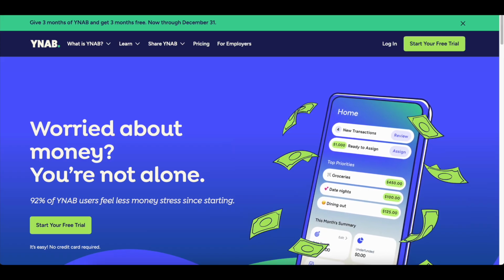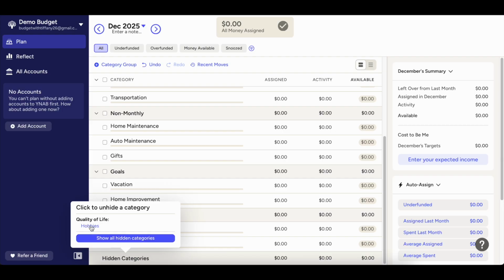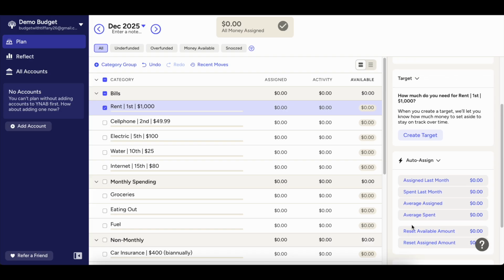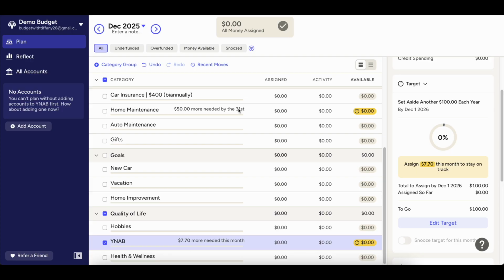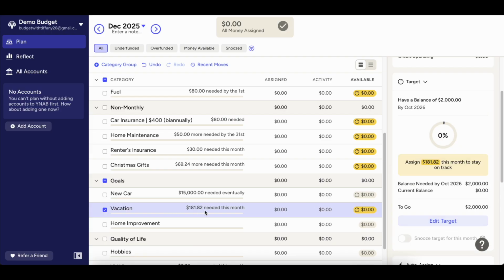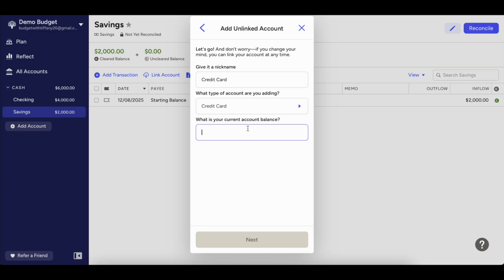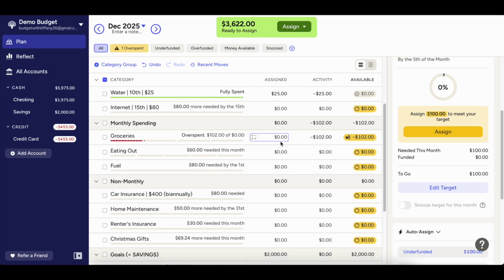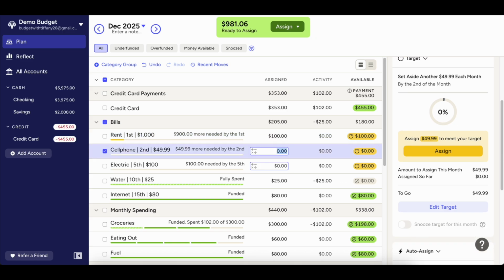Let’s Set Up YNAB Together - Part 1: Categories, Targets & Accounts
Welcome to Part 1 of my YNAB setup series!

In this video, I walk you through all the essentials for getting started with You Need a Budget (YNAB)—perfect if you’re brand-new to budgeting or starting fresh.

Here’s what we cover step-by-step:
🗂️ 1. Setting Up Your Spending Categories
I show you how to organize your budget with categories that match your real life—whether that’s groceries, rent, travel, subscriptions, or that “oops, I forgot this was due” category.

🎯 2. Creating Spending Targets
Learn how to set monthly or annual targets for every category so you know exactly how much to budget (and stay on track!).

🏦 3. Adding Your Bank & Credit Card Accounts
We’ll connect your checking, savings, and credit cards so YNAB knows what money you actually have to work with.

💸 4. Allocating Your Funds to Your Categories
Using YNAB’s “Give Every Dollar a Job” method, I walk through how to assign your available money to the categories that matter most.

By the end of the video, you’ll have a fully structured budget, connected accounts, and a clear plan for your money.

Video Chapters
0:00 Intro
5:28 Creating a new budget
8:08 Setting up your spending categories
18:29 Setting up targets
37:44 Adding your bank & credit card accounts
47:26 Assigning funds to your categories

About Me
Hi, I’m Tiffany! We used zero-based budgeting and YNAB (You Need a Budget) to pay off over $187,000 in student loan debt between 2013 and 2023.

On this channel, I share real-life budgeting in YNAB—weekly check-ins, debt payoff updates, and how we plan and save for our future goals. If you’re budgeting, tackling debt, or planning ahead for a life you love, I’m glad you’re here.